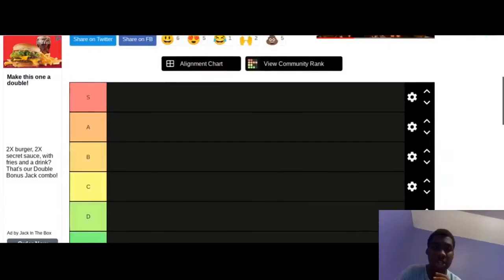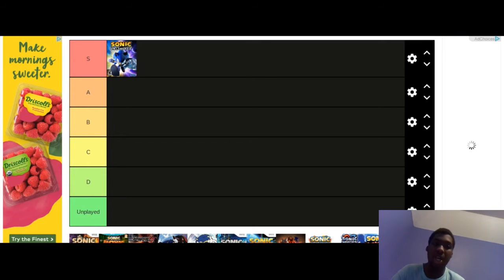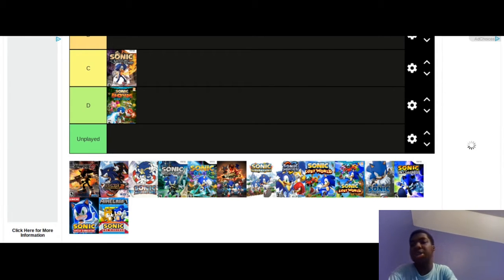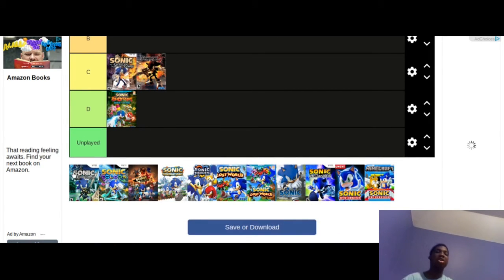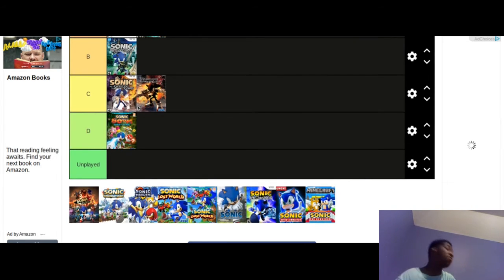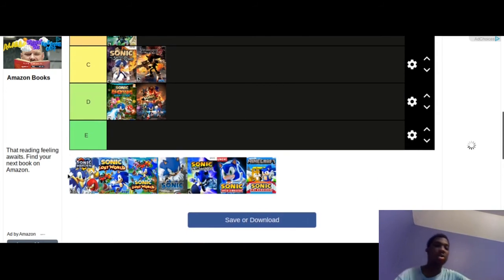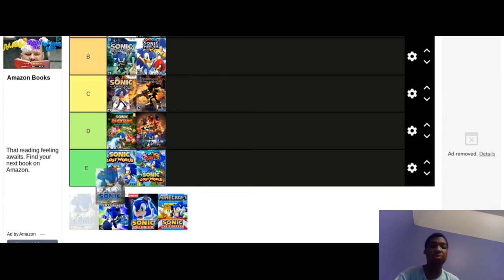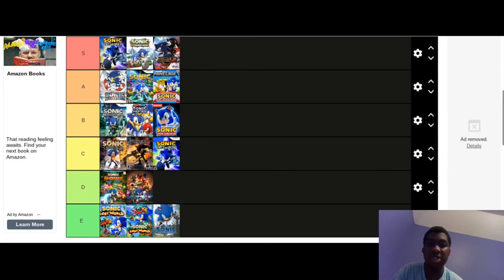3D Sonic Games Tierlist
These are just opinions ok

Xbox: TaiSwift
PS4:SwiflyDone16

business=J2NY6CBL8VFZ6&no_recurring=0&currency_code=USD